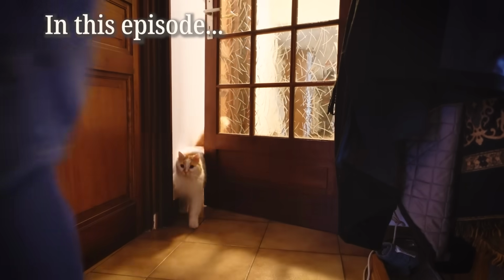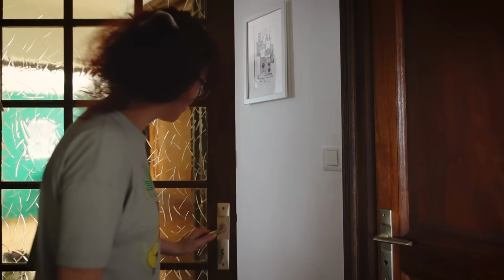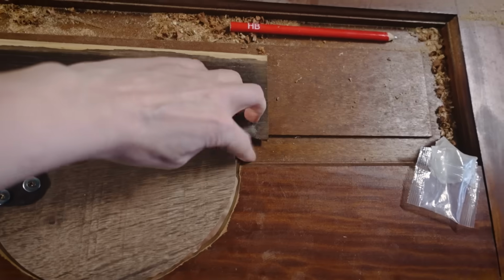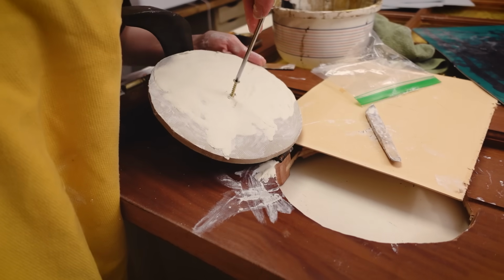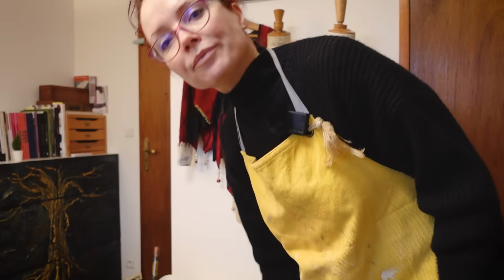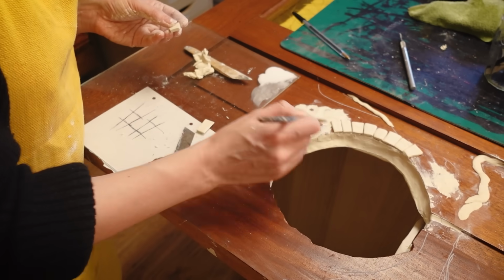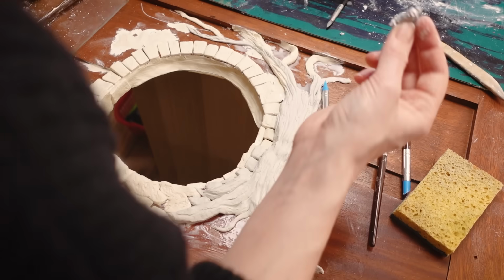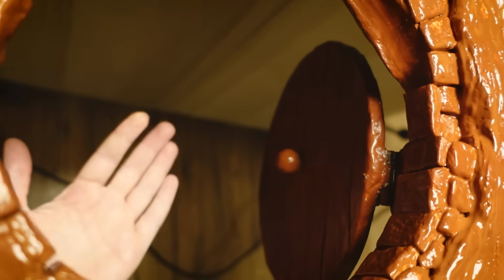𝐈 𝐦𝐚𝐝𝐞 𝐚 𝐇𝐎𝐁𝐁𝐈𝐓 𝐜𝐚𝐭 𝐝𝐨𝐨𝐫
This cat needs to get inside for his second breakfast. Let’s make him the freaking CUTEST cat door ever!

🏰Check out the fantasy costumes at